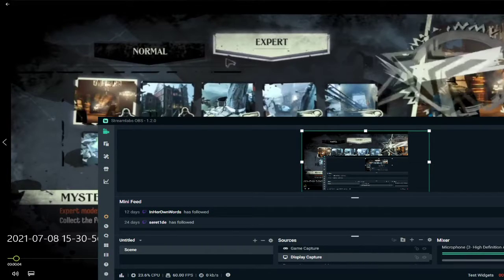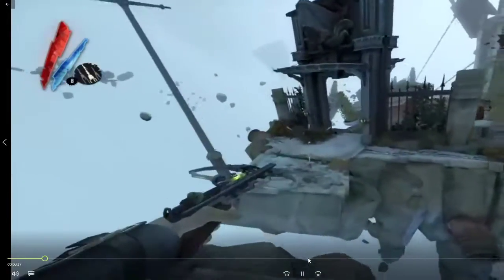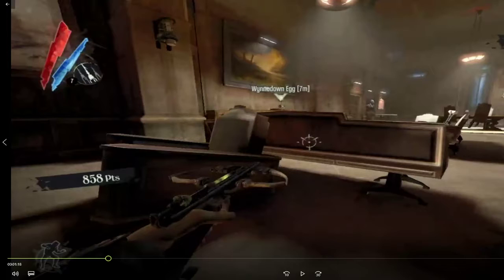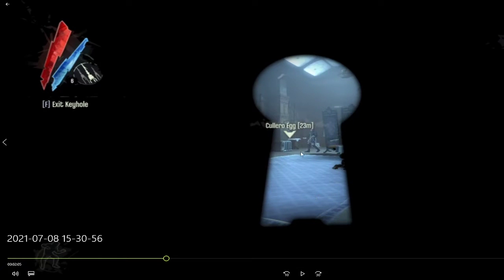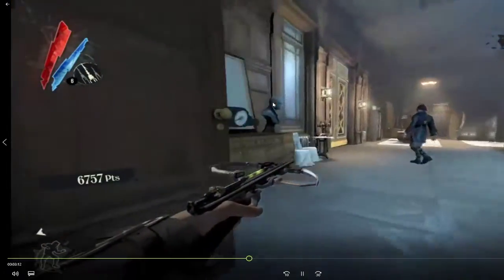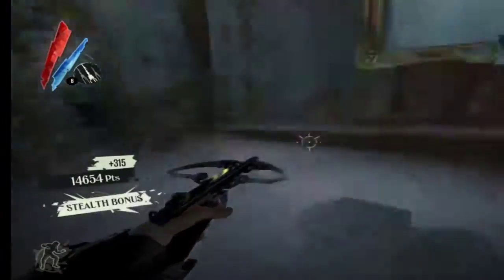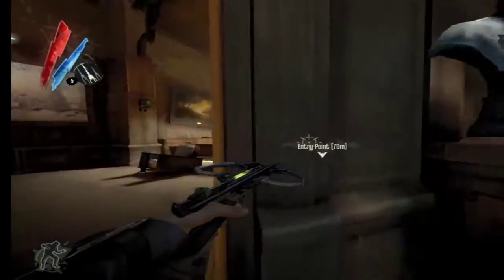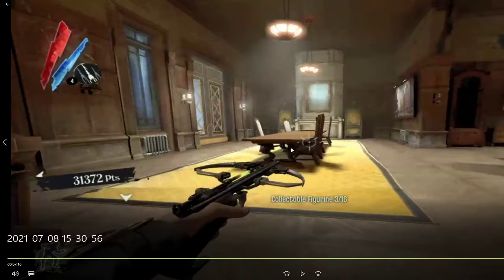How to get Burglar Expert 3* in Dunwall City Trials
This is a guide outlying my route for Burglar Expert 3* for Dunwall City Trials All Achievements.